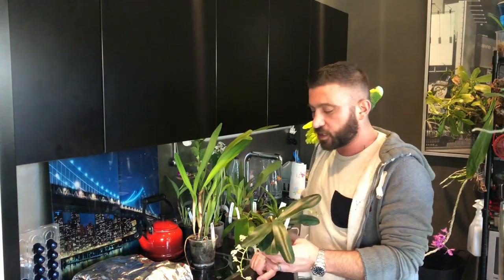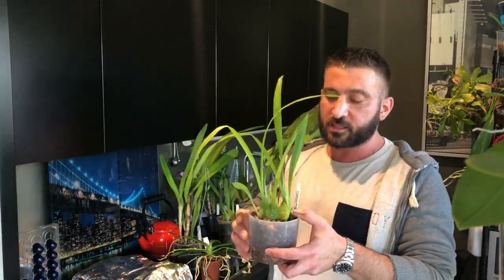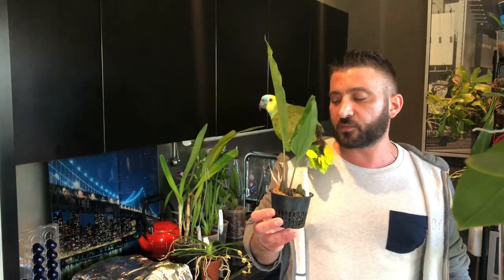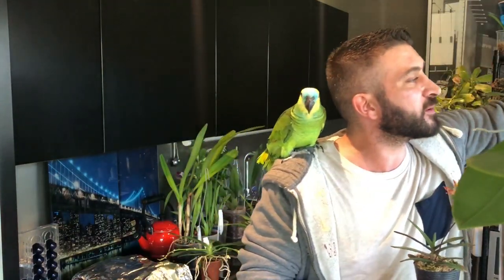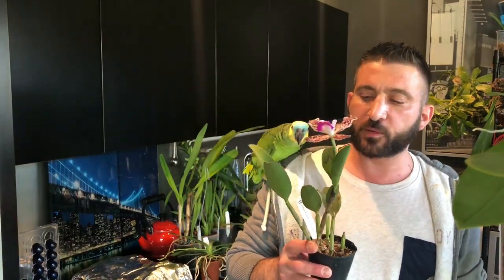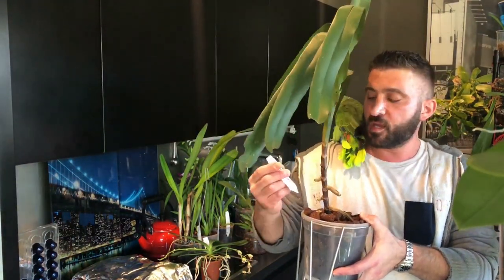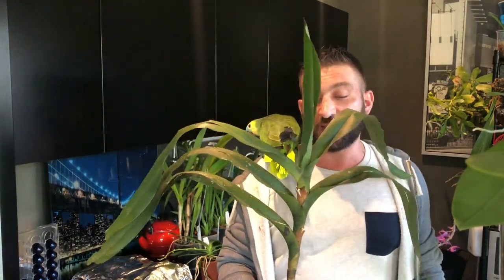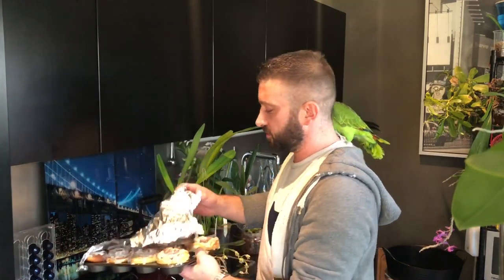Orchid Haul from the 2018 International Orchid Expo in Paris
Here’s my long overdue orchid haul from the orchid expo I attended 3 weeks ago in Paris. It was a 3 day event with over 25 vendors including Roellke, Ecuagenera, Orchid Garden, La Canopée, NT Orchids, Akerne, Vacherot & Lecoufle and Orquideas Amazonicas to name a few. Needless to say I went a little crazy, but i had a blast!

In order of appearance :

Sedirea japonica
Laelia purpurata var. flamea
Phalaenopsis Macassar
Rodriguezia batemanii
Odontoglossum naevium x Odm. andrettae
Miltonia phymatochila
Stanhopea nigroviolacea x grandiflora x Stan. saccata x insignis 4N
Renanthera monachica
Dendrobium Nestor
Dendrobium Dawn Maree
Cattleya Green Emerald “Orchid Queen”
Dendrobium Nestor “Nine Dragons”
Dendrobium Nora Tokunaga
Dimorphorchis lowii